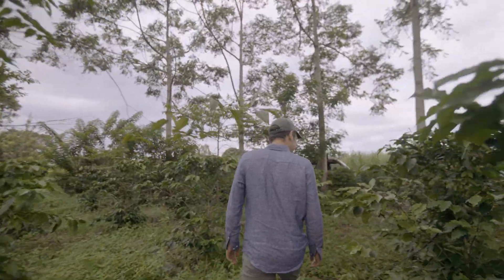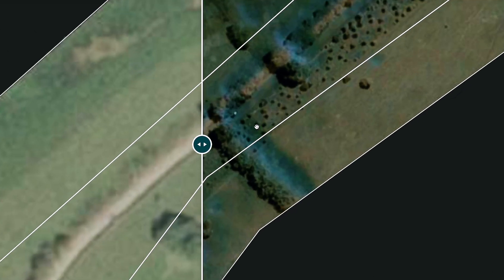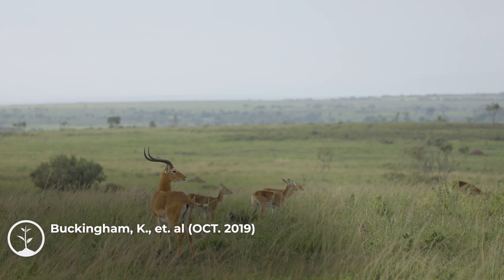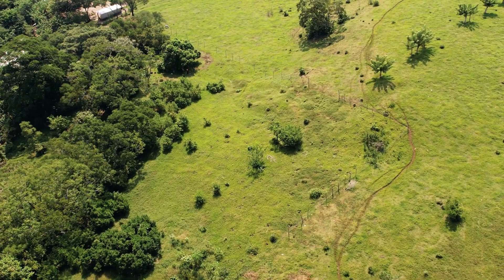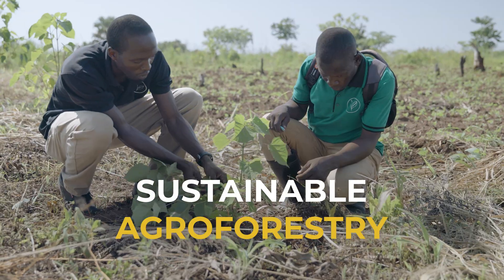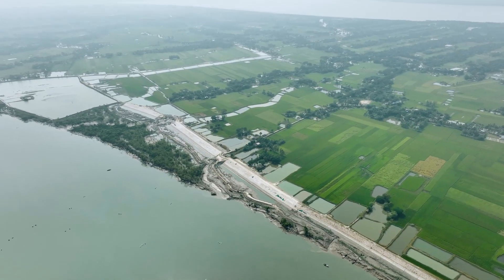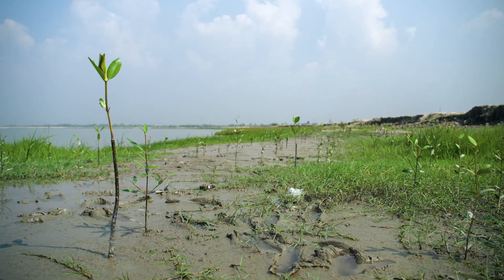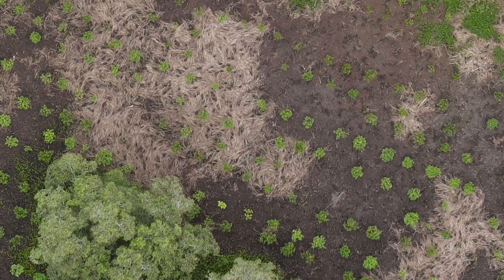Restoration Monitoring Explained | Eco Facts | One Tree Planted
Restoration Monitoring Explained provides insight into our growing monitoring program, shared by our Chief Impact Officer, Breece Robertson. With the goal of planting 70 million trees worldwide in 2023, we are working to convey the transparency of our projects, build the technical capacity of our partners, ensure accountability through reporting, and support learning exchange. 🌱🧑‍💻

Our program will simplify the process by which we and our partners analyze and report the impact of our projects through one easy-to-use portal. We are also actively working to build the capacity of our planting partners by providing access to drone technology and training so they can capture state-of-the-art monitoring data.